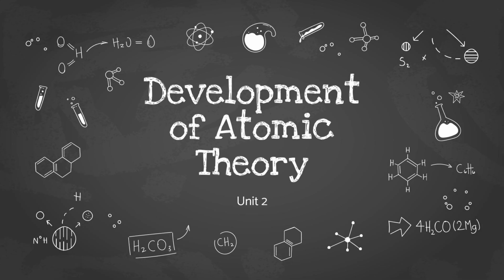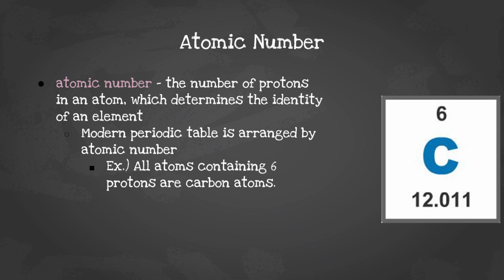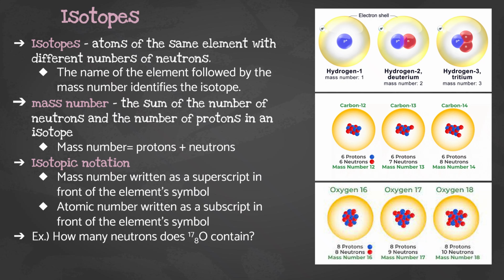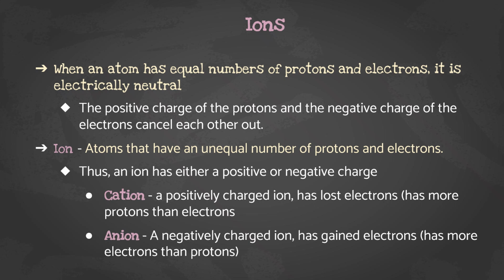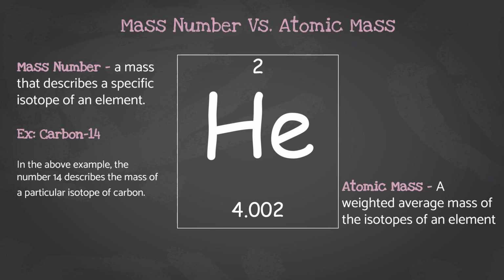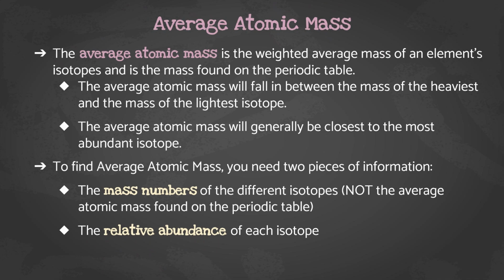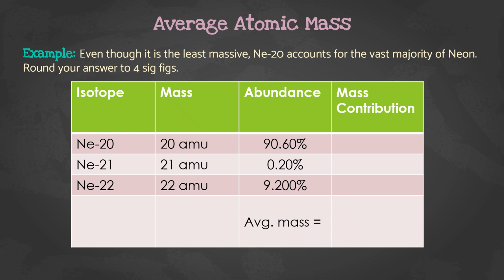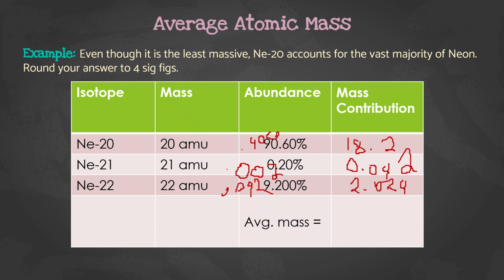Atomic Structure and Atomic Mass